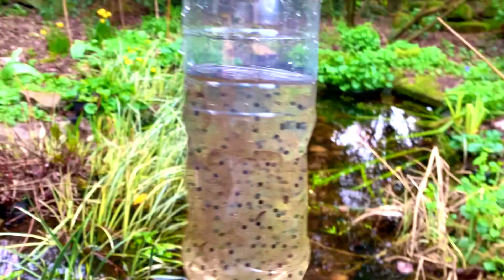Tadpole aquarium final day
Hi guys, realy enjoyed doing this project enjoyed sharing it with all of you. Iv decided to put the frogs back in the pond where i got them in the first place.